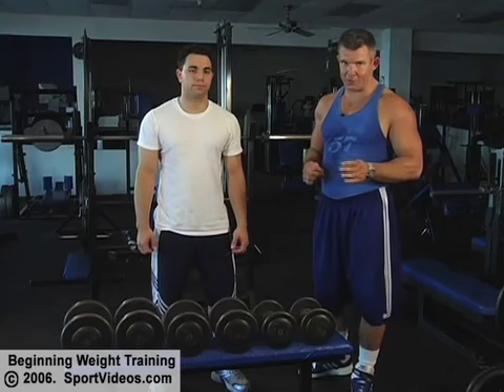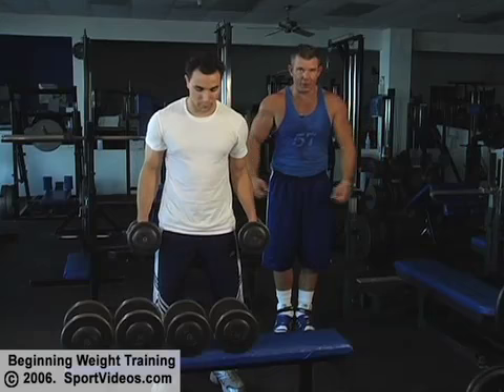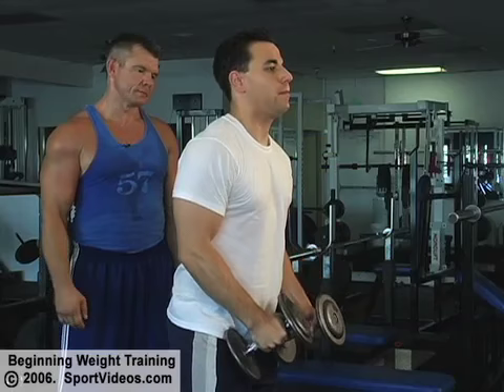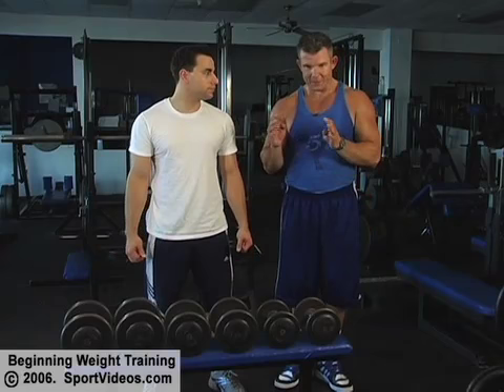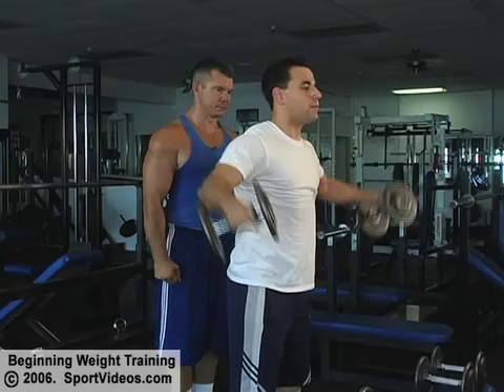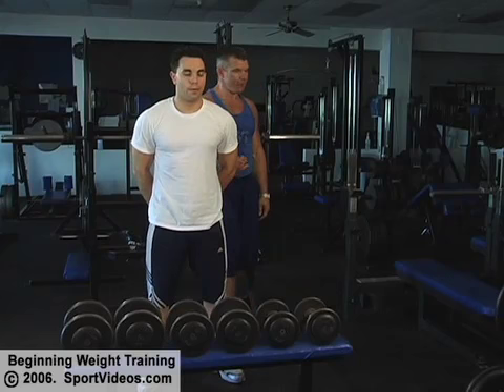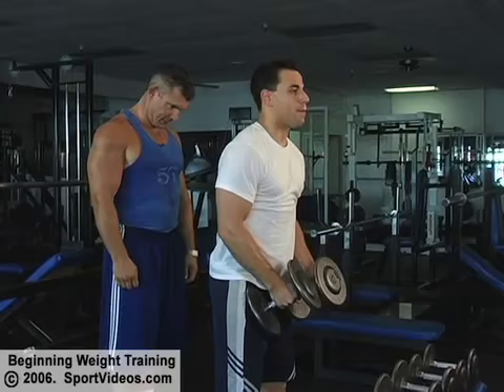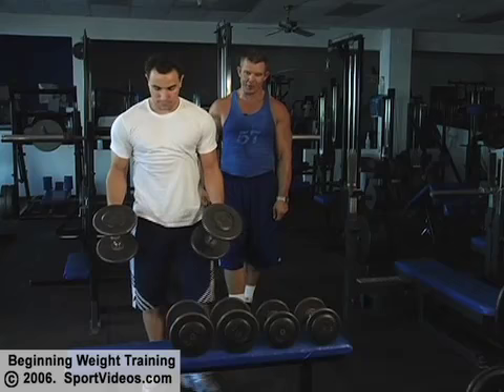Weight Training - Shoulder Raise Exercise - Dr. Nick Evans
SportVideos.com and Dr. Nick Evans present this clip for any athlete wanting to train with weights. To purchase this DVD or download the complete 56 minute video